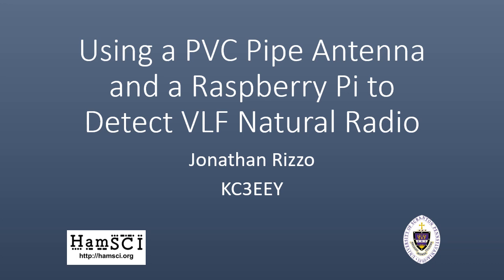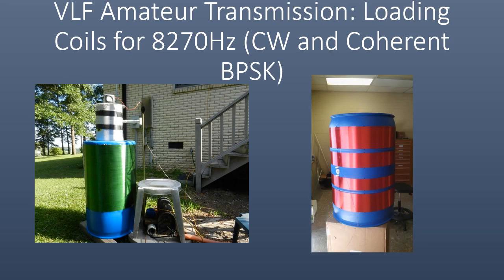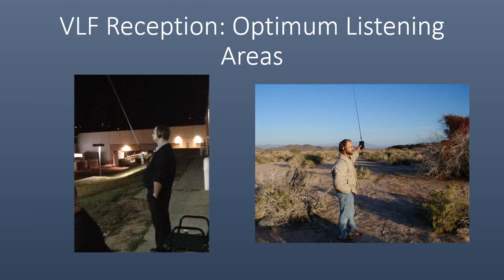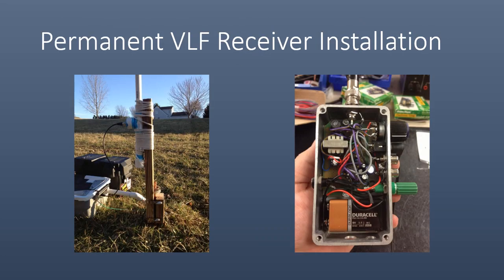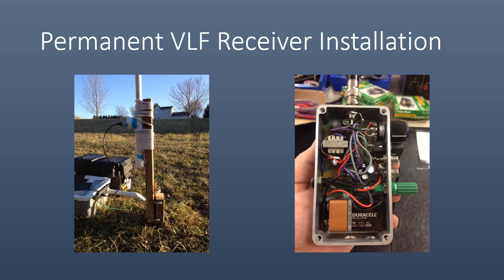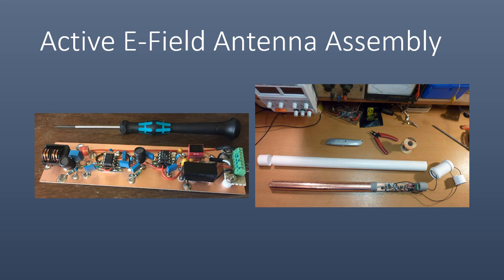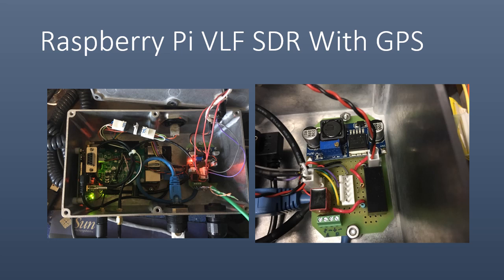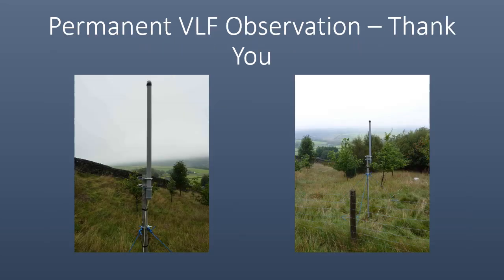2020 HamSCI ePoster: Using a PVC Pipe antenna and a Raspberry Pi to Detect VLF Natural Radio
Author: Rizzo, J
Abstract:
It's possible to detect half of the world's lightning anywhere on Earth. Because most of a lightning discharge's spectral power is within the Very Low Frequency (VLF) and Ultra Low Frequency (ULF) bands, the emissions from lightning discharges (sferics) propagate rather easily across the globe. These propagation conditions allow for other natural radio events like tweeks, whistlers, and chorus to propagate well within the Earth‐ionosphere waveguide. Using a simple E‐Field VLF receiver, a GPS timing receiver, a Raspberry Pi with Audioinjector soundcard, it is possible to build a fully contained low power VLF reception system to detect natural radio events in the VLF/ULF band using open source software that will capture, GPS timestamp, and filter (remove mains hum) the VLF audio feed and record, detect individual events, detect sudden ionospheric disturbances, and perform analysis on detected events. VLF event data, recordings, and live streaming is possible, all from a PVC pipe active E‐Field antenna receiver, GPS timing receiver, and a Raspberry Pi.

This poster was presented at the third annual Ham Radio Science Citizen Investigation (HamSCI) workshop. The primary objective of the workshop is to bring together the amateur radio community and professional scientists. The theme for 2020 was "The Auroral Connection: How does the aurora affect amateur radio, and what can we learn about the aurora from radio techniques?"

Due to restrictions caused by the COVID-19 Coronavirus, the 2020 workshop was held on March 20-21 using Zoom Webinar Services hosted by The University of Scranton in Scranton, PA .